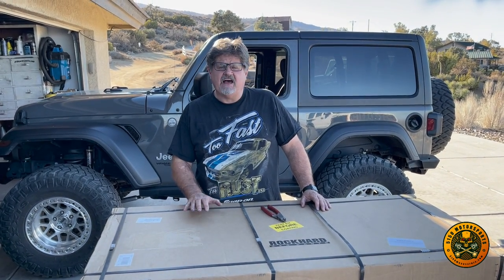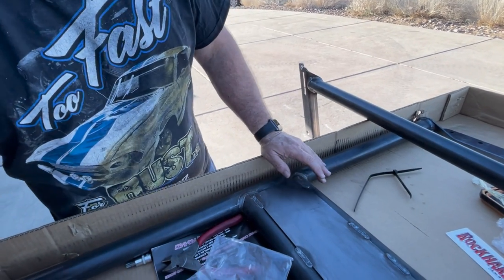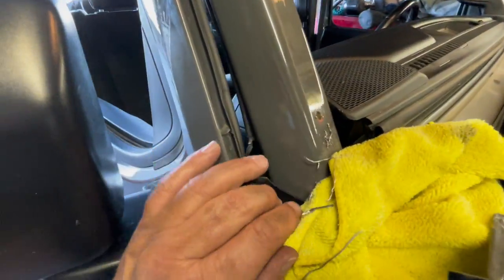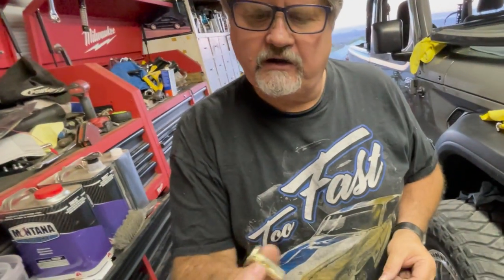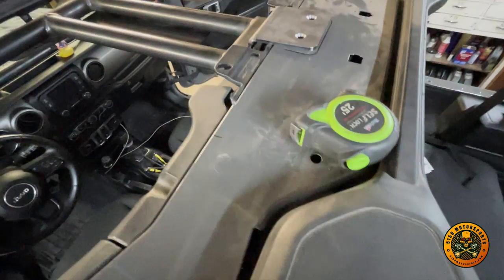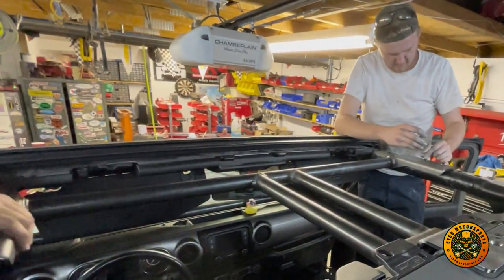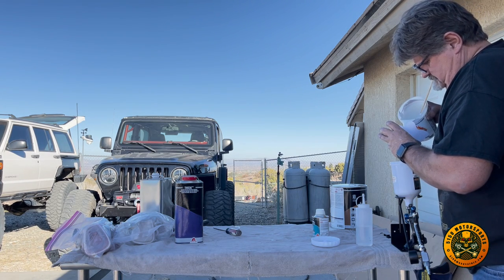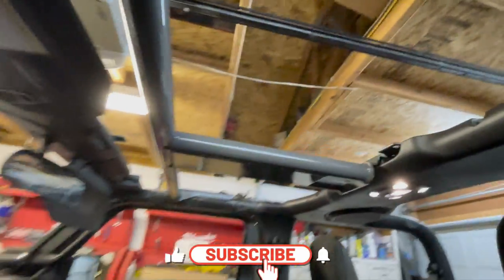Hard Rock Sports Cage Install Jeep JL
We install a new Hard Rock Sports Cage

Rock Hard 4X4 Sports Cage Kit

SPORT CAGES  Wrangler JL (2018-Current) ROCK HARD 4X4™ BOLT-IN ULTIMATE SPORT CAGE BRACE KIT FOR JEEP WRANGLER JL AND GLADIATOR JT 2018 -

We install a Rock Hard 4X$ Sports Cage into Ryan Jeep JL,

The RH4x4 Jeep bolt-in Sport Cage is the cornerstone of Rock Hard 4x4™ products. Developed first for the Jeep Wrangler TJ and proven after years and years of trail use and abuse - the RH4x4™ bolt-in Sports Cage has become one of the most popular safety upgrades in the Jeep aftermarket industry.

The Why - Factory Design Complications
The Wrangler JL almost didn't come to market with solid axles. Weight was a major factor in determining if the Wrangler would sacrifice off road capability for fuel mileage standards. In the end, and what we have today, is a Wrangler attempting to both satisfy regulations and maintain its heritage. To save weight, and save solid axles, the JL engineers installed a very light weight, very thin wall (14 gauge), very body-integrated cage system.

To strengthen this lighter cage, the engineers produced an extremely hardened, odd shaped tubular design. In developing our Cage Brace System, we broke virtually every drill bit in our building. The tubing is unlike any material Jeep has ever used, certainly in the occupant safety realm. The shape requires a new way to install a Cage Brace System, and a back to the drawing board approach for us. After a fully year of research and development, we're proud to release our innovative design.

Installation
We promised we'd innovate a no-weld design, and we've done it. Our Cage Brace System strengthens the weak/vulnerable points in the OEM JL cage plus adds functionality. Our System does require some special tools, but does not require welding.

Drilling - every RH-90700 Cage Brace System includes a "Drill Bit Pack": 2 special hardened drill bits and a special "die grinding tree". Why 2 drill bits? Because odds are, you'll need 2. The new factory cage material, while only 14 gauge, is hardened. It takes a very slow (300 RPM ideal, 500 RPM max) drill process and a special hardened cobalt drill bit to penetrate. Your big box store drill bits will not work. The die grinder tree will help you remove burs and finish out the holes. You aren't required to purchase, but may very well need, an additional Drill Bit Pack.

The Design
The RH4x4 JL Cage Brace System strengthens the JL cage is all the critical areas.

Windshield Frame
Allows for windshield lowering and adds critical horizontal side-to-side brace in a hard impact.

Overhead T-Section Brace